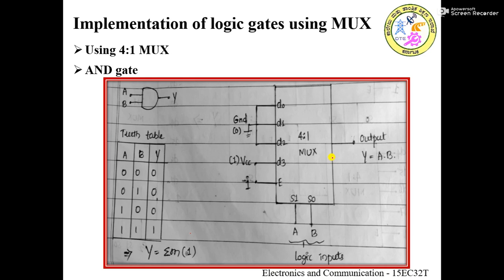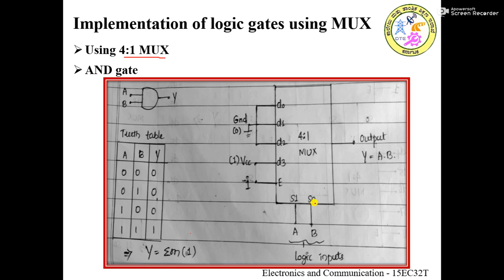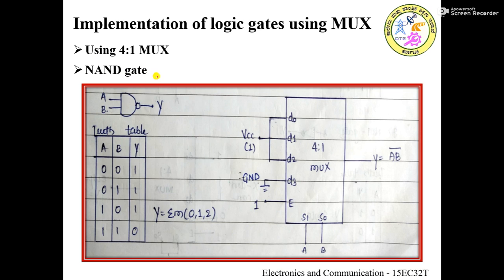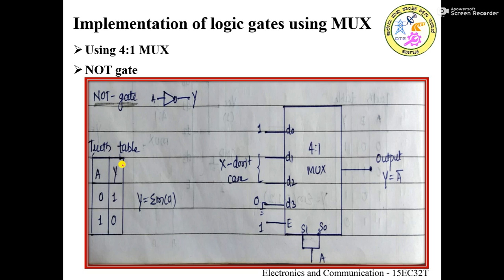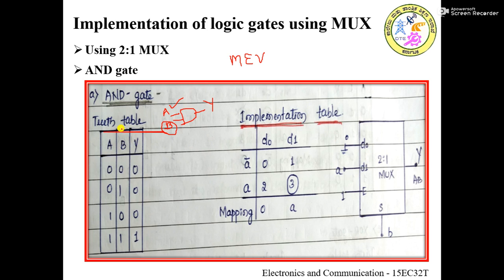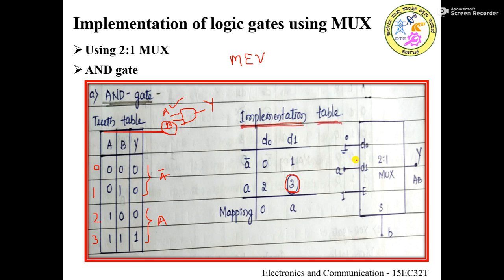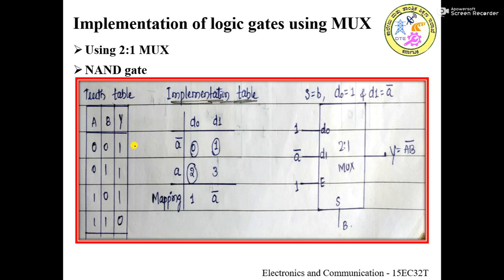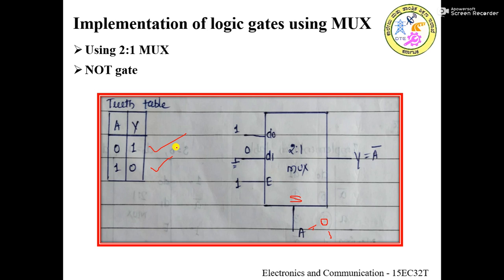Combinational logic circuits-3